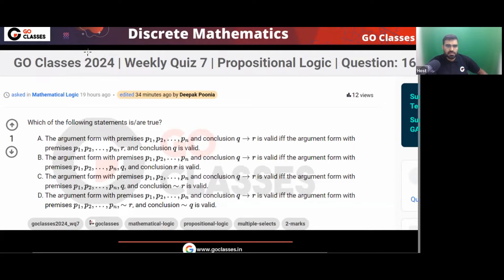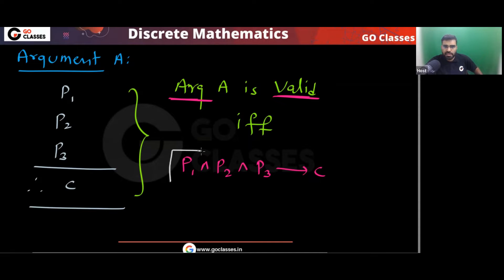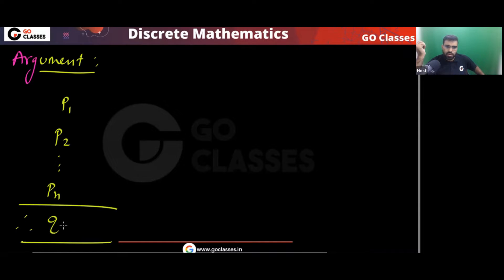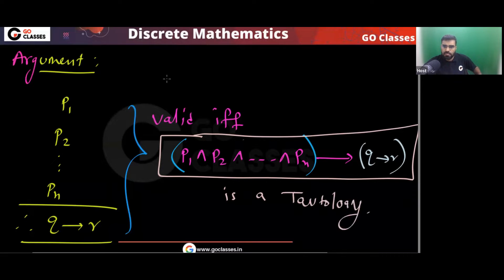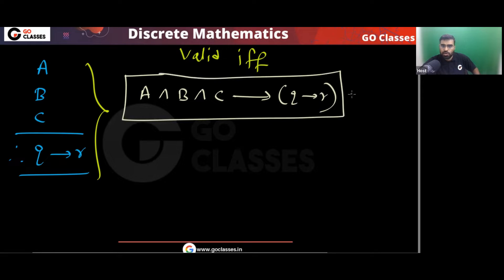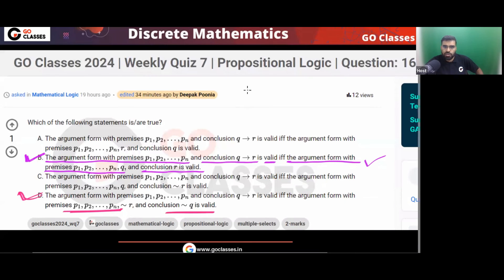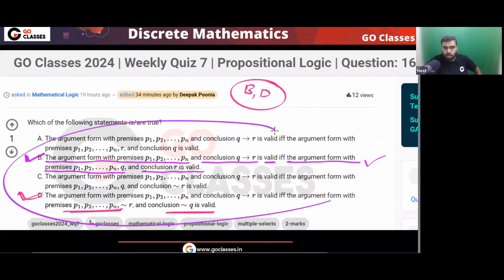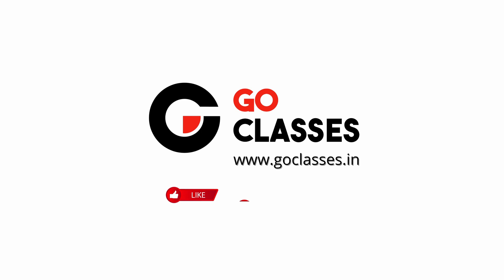Propositional Logic Question - Kenneth Rosen - Argument Valid Question | GO Classes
Kenneth H. Rosen Question 11 (Discrete Mathematics and Its Applications Seventh Edition):
Show that the argument form with premises p1, p2,...,pn and conclusion
q → r is valid if the argument form with premises p1, p2,...,pn, q, and conclusion r is valid.

➤ Join GATEOverflow + GoClasses Combined GATE CSE TEST SERIES for Best Quality questions for GATE CSE Preparation, Here:

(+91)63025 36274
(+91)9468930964